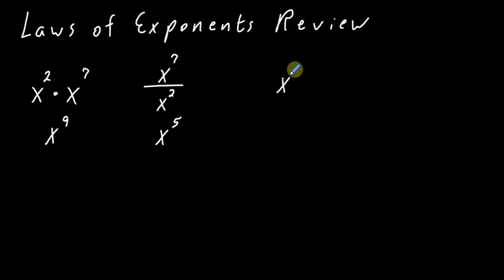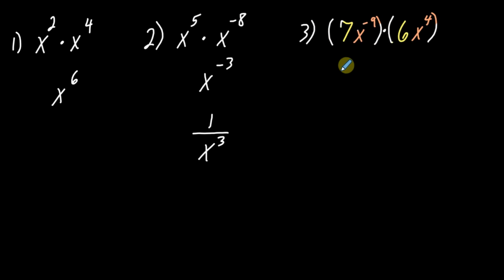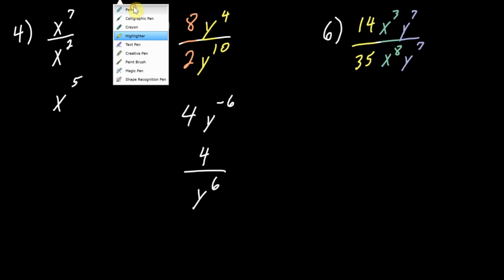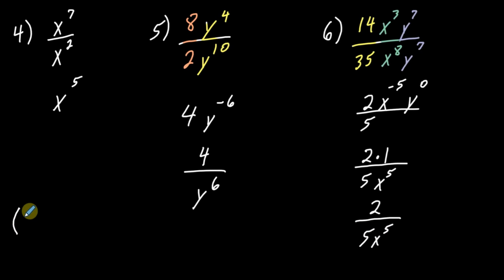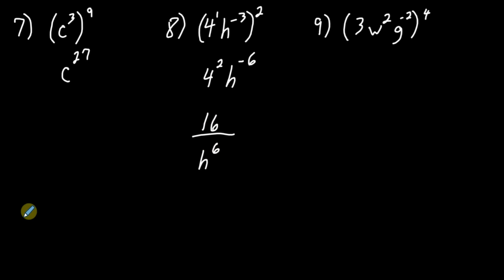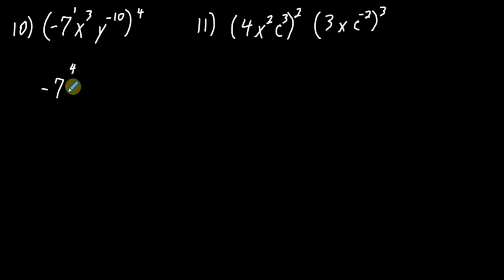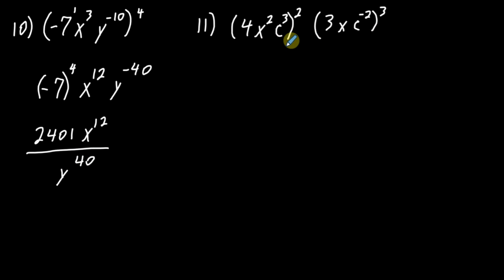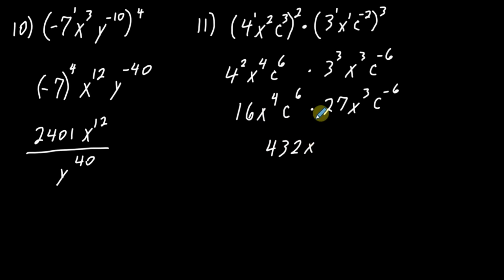Laws of Exponents Review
Algebra 1 Laws of Exponents